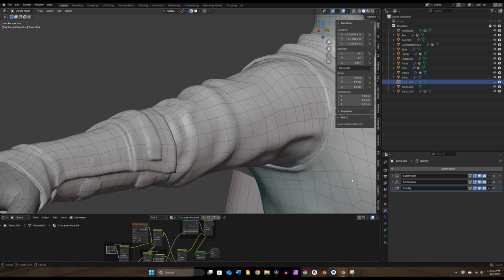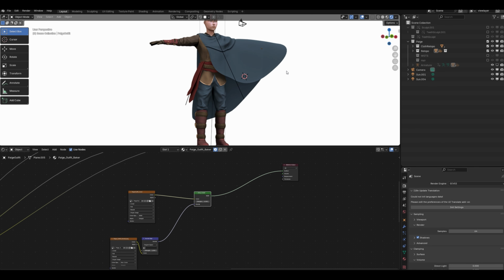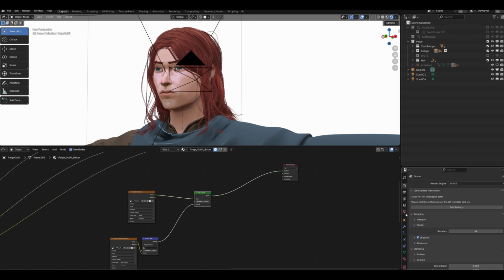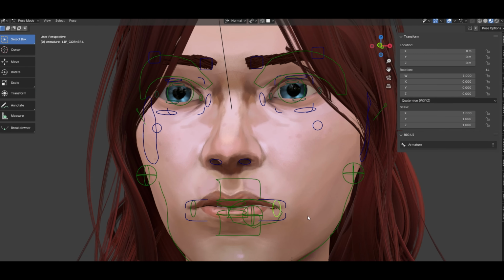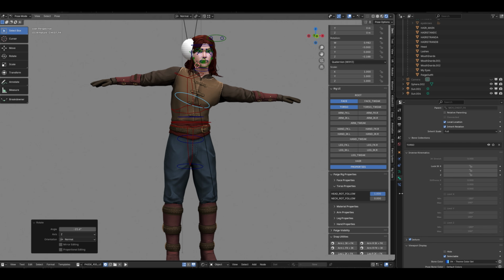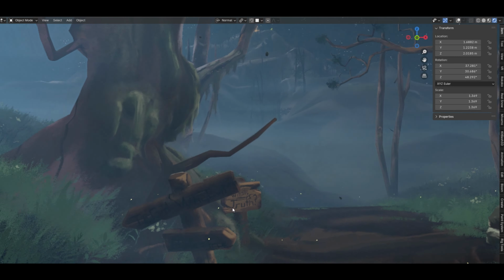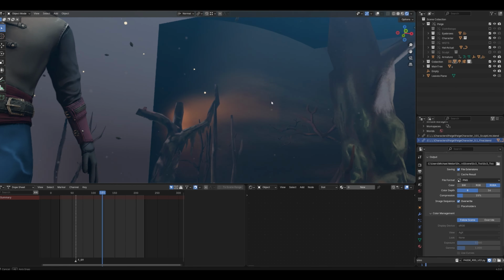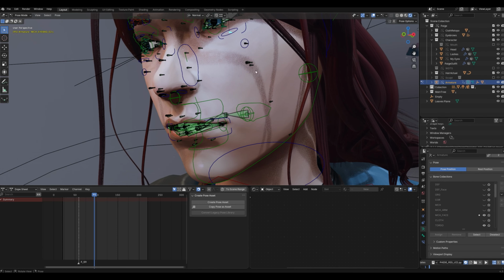Creating Characters and Worlds in Blender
An overview of my process and example of my current skill level in Character Creation, Rigging, Animation, and Environment Design.